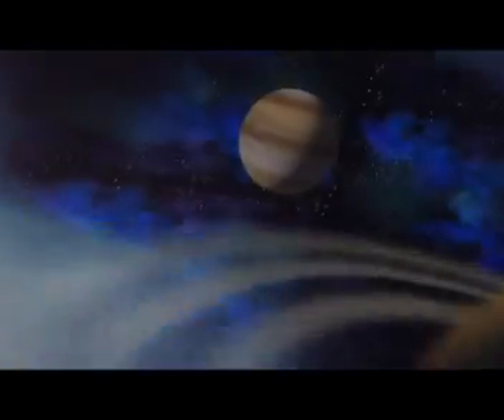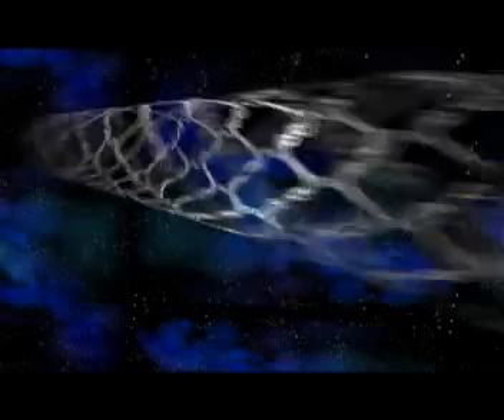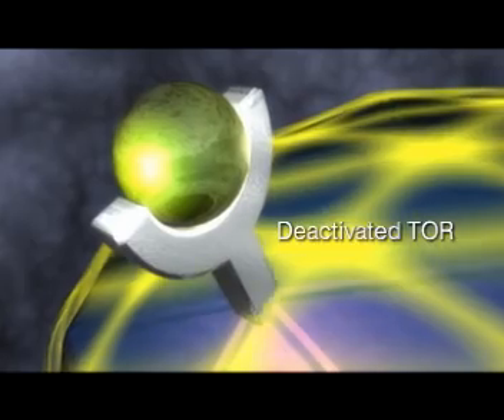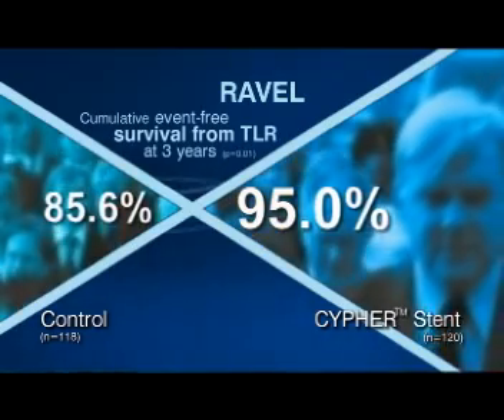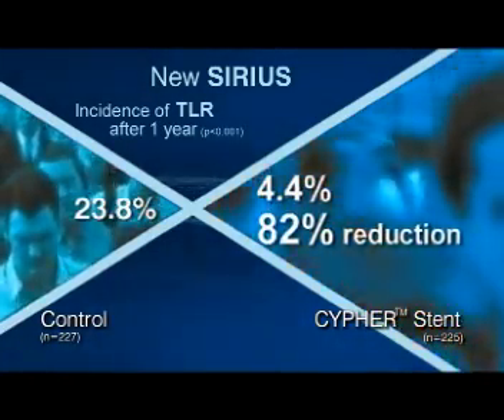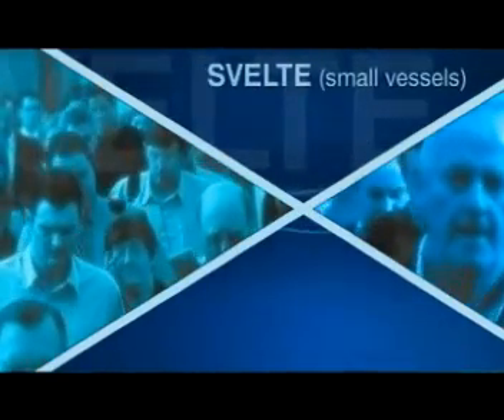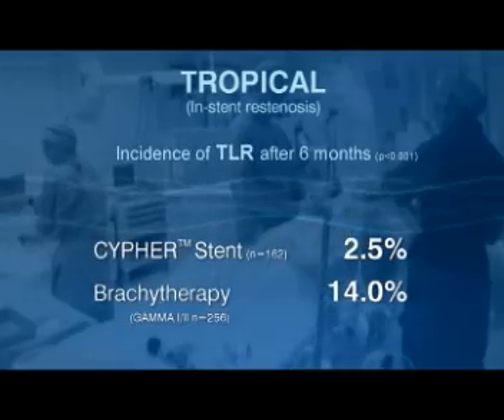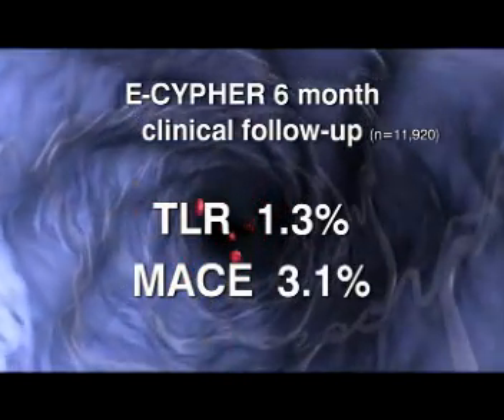Doenças coronarianas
Vídeo informativo sobre doenças coronarianas